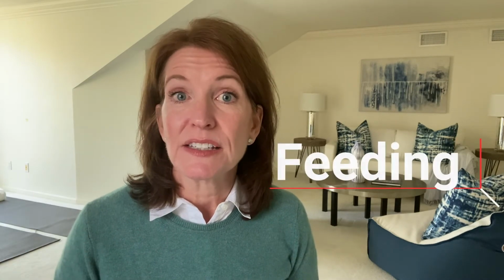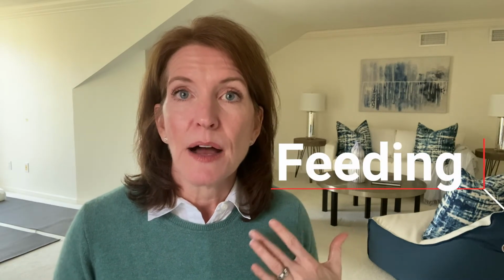The MODERN WAY to NOURISH CHILDREN, from a Child Nutritionist | HOW TO FEED KIDS in the 21st Century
Getting your child to eat healthy food is only one part of raising a well-nourished child. This video shares a three-pronged approach to childhood nutrition, emphasizing the importance of good eating habits and overall child development. Parents will discover practical tips to foster healthy habits and promote optimal health and nutrition for their children. Raising a healthy child means you need to know WAY more than just what foods to feed your child!

I describe a modern way to nourish children using food, feeding and child development.

You'll learn:

How food is only one part of modern approach to raising healthy kids
How feeding sets the food relationship
Why kids behave they way they do around food and eating
How to integrate all three to truly raise a healthy, well-nourished child

Positive food parenting without diets | Raising confident kids | Healthy habits that last